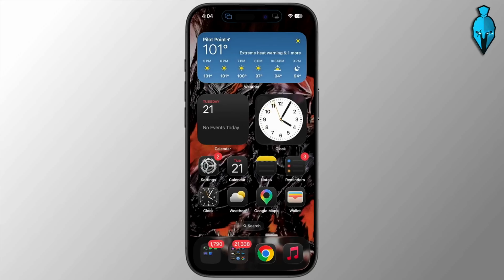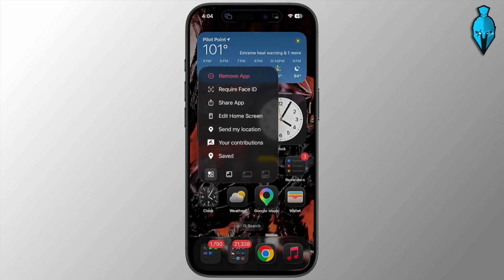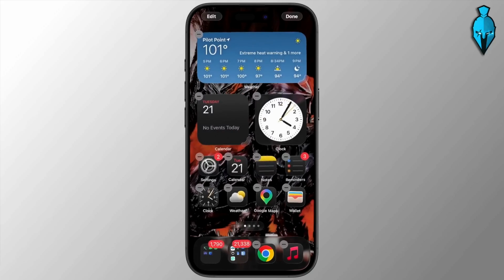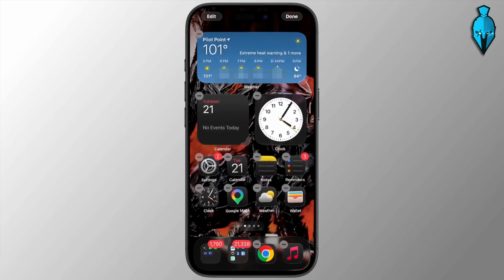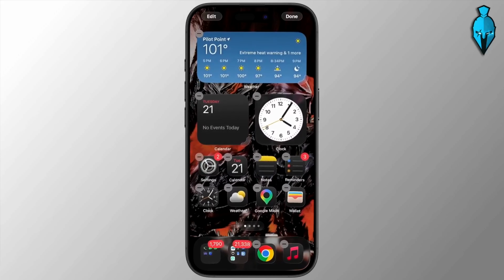Move App Icons On Your iPhone - Full Guide